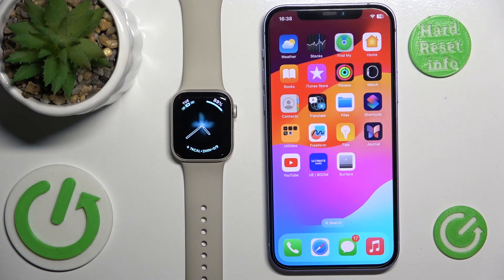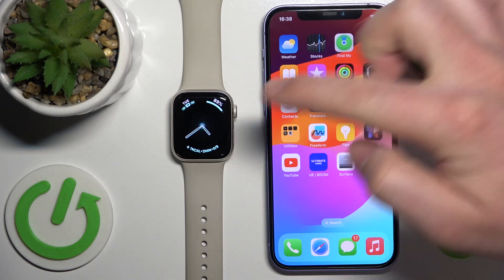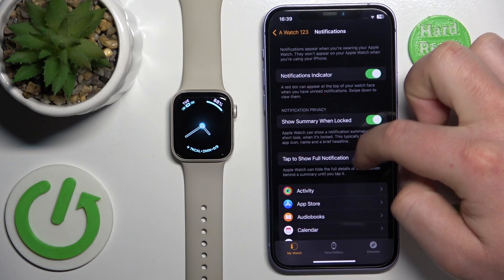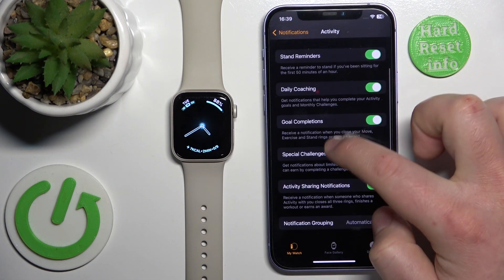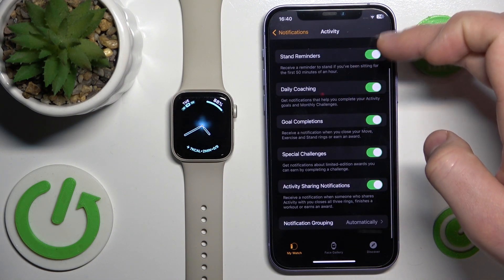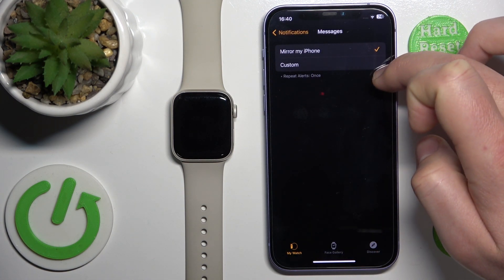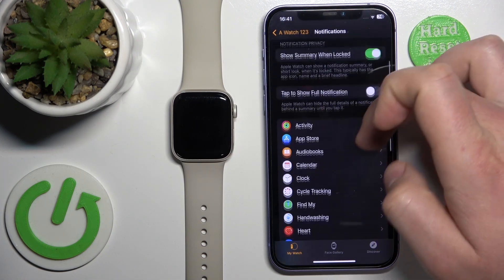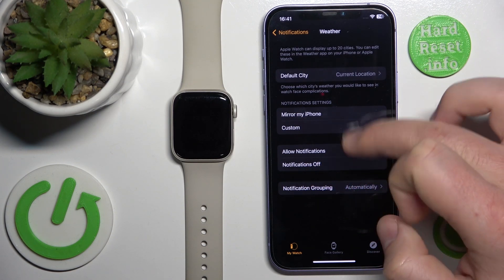Troubleshooting: Not Receiving Notifications on Apple Watch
Ensure you never miss an alert by troubleshooting the issue of not receiving notifications on your Apple Watch. This tutorial will guide you through the steps, helping you identify and resolve common issues that may be preventing your watch from delivering notifications.

Why am I not receiving notifications on my Apple Watch?
What settings on the Apple Watch and iPhone could be affecting notifications?
How do I troubleshoot and fix notification issues on the Apple Watch?
Are there any tips for ensuring a seamless notification experience on the Apple Watch?